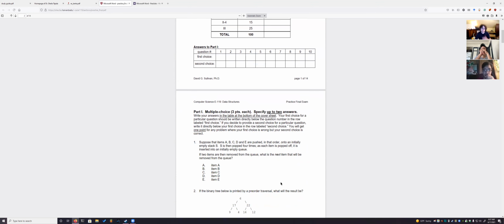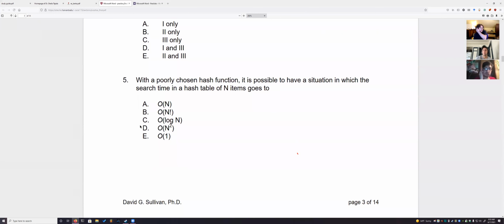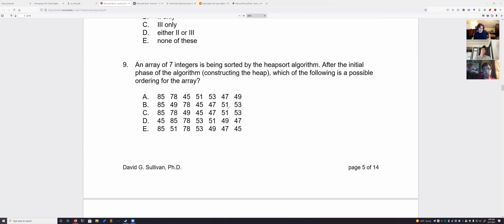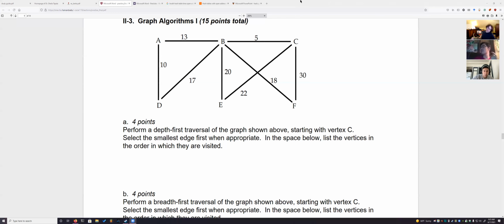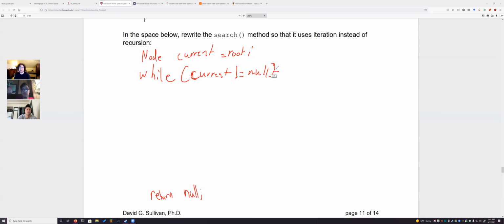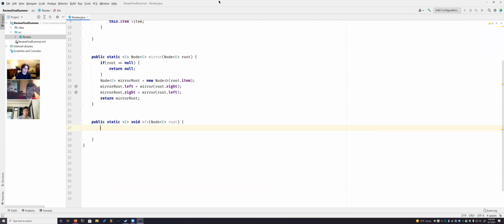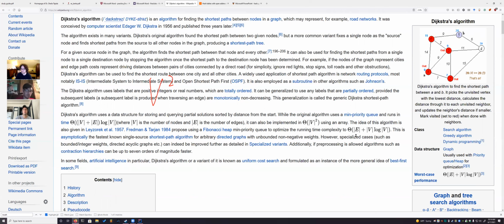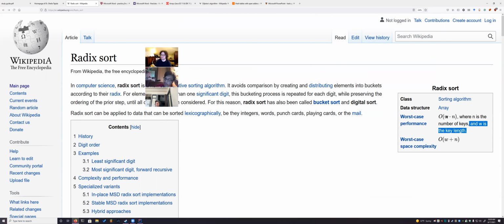Summer I 2021 Final Exam Review